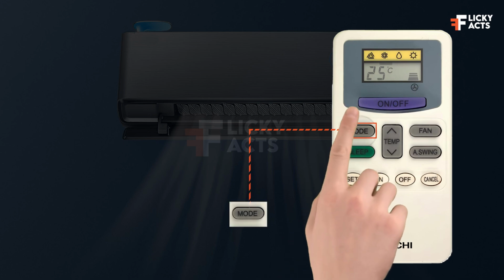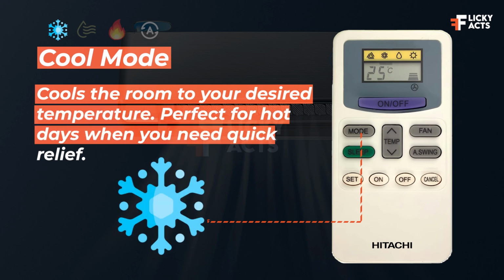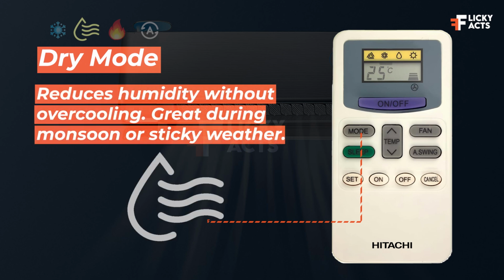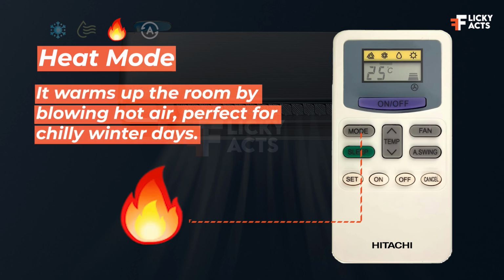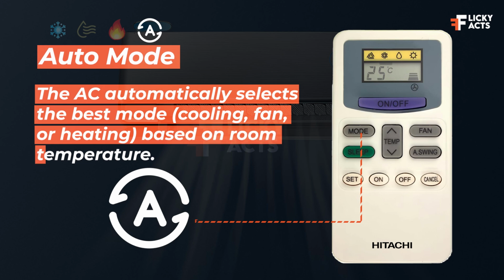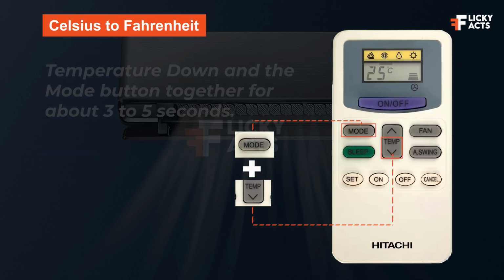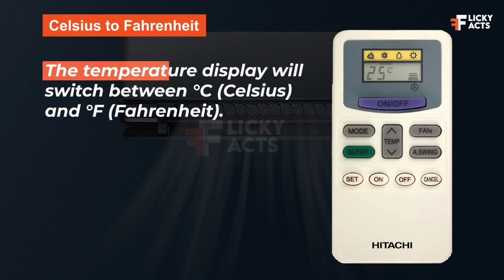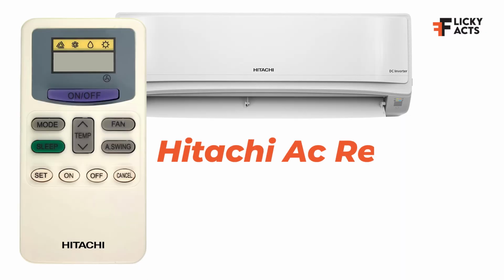Hitachi AC Remote Buttons & Functions (Model No: RAR-1D3) | Heat Pump Remote Guide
In this video, I will show you how to use the Hitachi AC Remote (Model No: RAR-1D3) and explain all its buttons and functions in a simple and easy-to-understand way. Whether you’ve lost the manual or just bought a new Hitachi Heat Pump air conditioner, this guide will help you understand every feature for maximum comfort and energy efficiency.

🔧 Hitachi AC Remote Specifications:
• Compatible AC Brand: Hitachi
• Remote Model: RAR-1D3
• Supported Modes: Cool / Heat / Dry / Fan / Auto / Heat Pump
• Fan Speed Levels: Auto / Low / Medium / High
• Swing Control: Vertical & Horizontal airflow
• Timer Function: On-Timer / Off-Timer
• Sleep Mode & Energy Saver: Available
• Powerful / Turbo Cooling & Heating: Supported

📌 What You’ll Learn in This Video:
✔️ Extra features like Powerful, Eco, and Display light

How to Use: Hitachi AC Remote Buttons & Functions | Model No: RAR-1D3 | Heat Pump Remote Guide

Hitachi AC
RAR-1D3
Hitachi